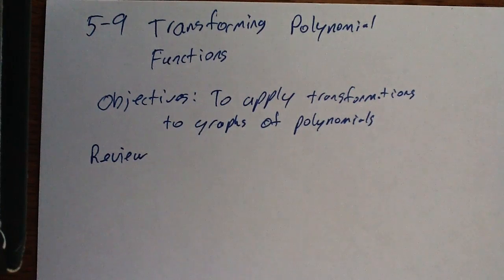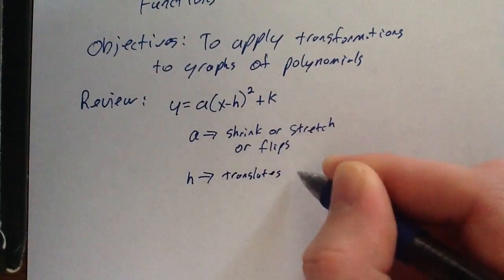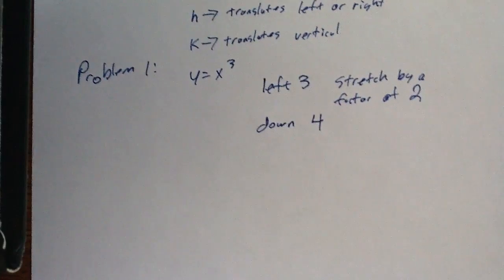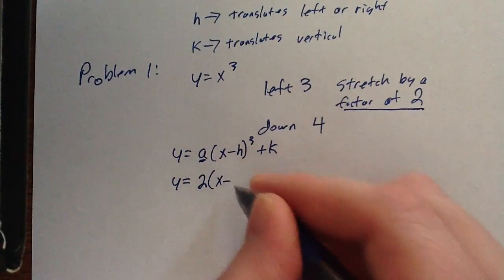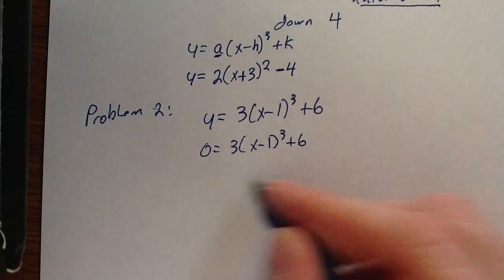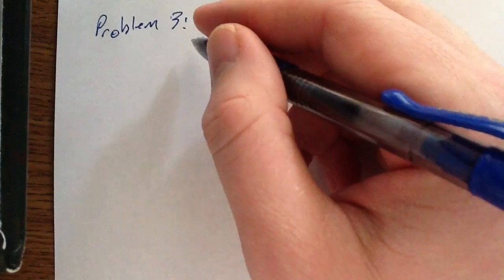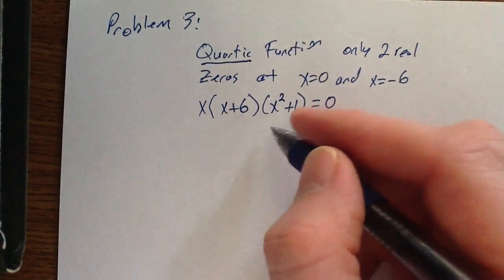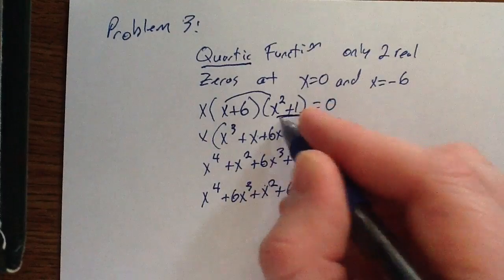5-9 Transforming Polynomial Functions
A quick lesson on transformations with polynomial functions.